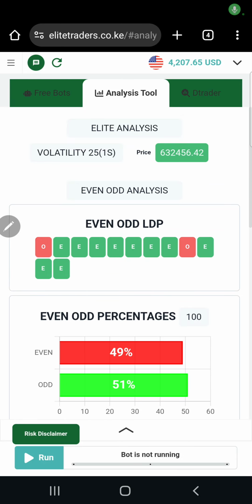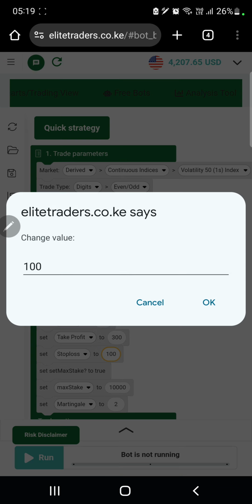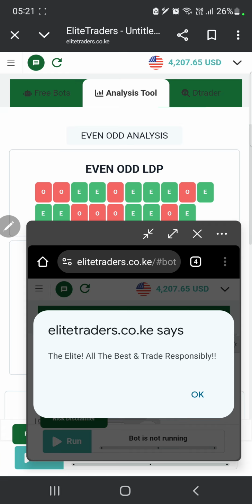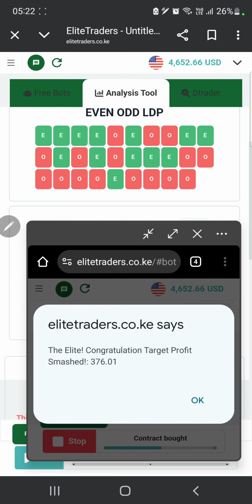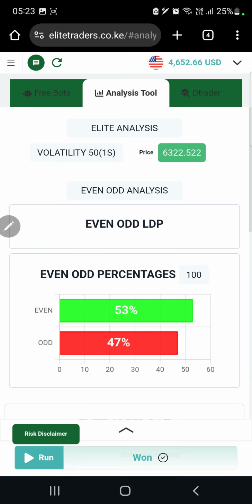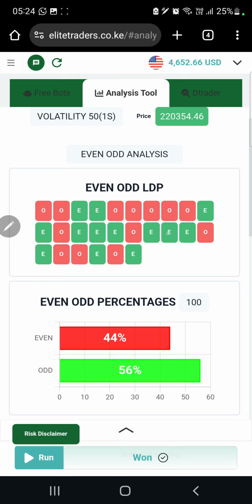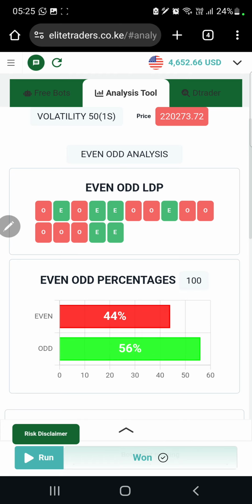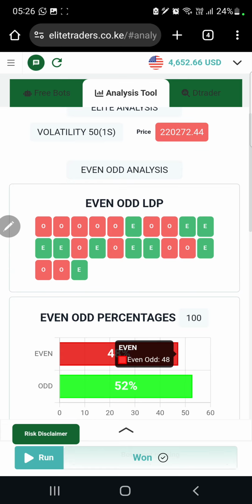HOW TO TRADE EVEN ODD MARKET WITH MARKET REVERSAL STRATEGY | ELITE TRADERS